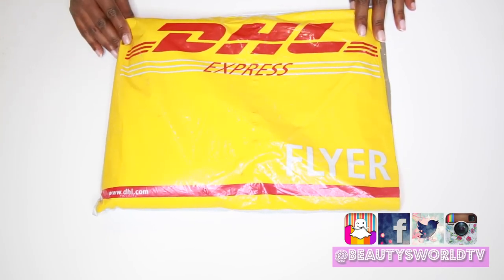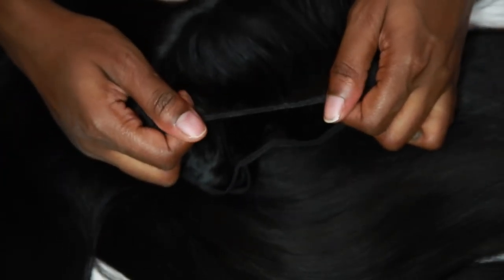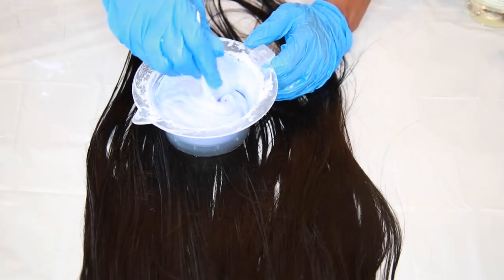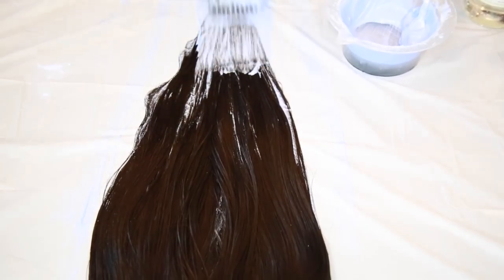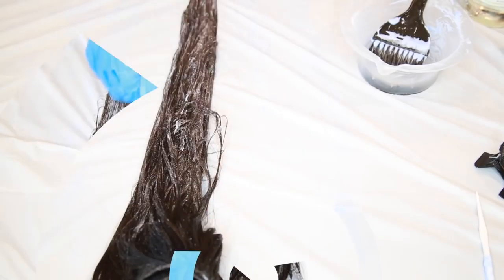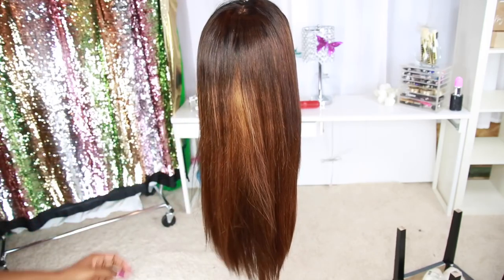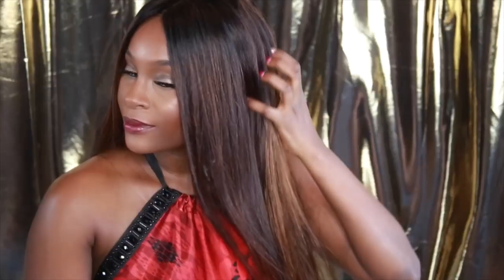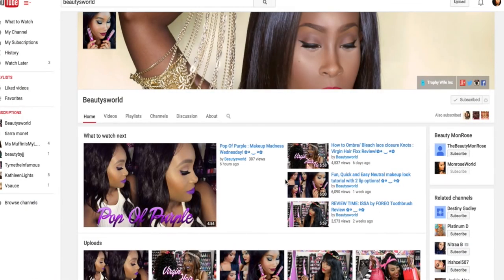How to Balayage your hair! Highlights for days! Yasssss Hair! Sugar hair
Keep In touch:

`·. Want to send me something! 💋
▬▬▬▬▬▬▬▬▬▬▬x▬▬▬
Beauty Monrose
1911 grayson hwy
ste#8 ( 172 )